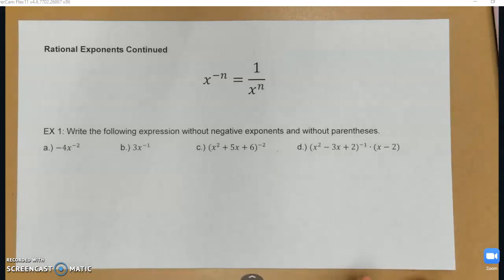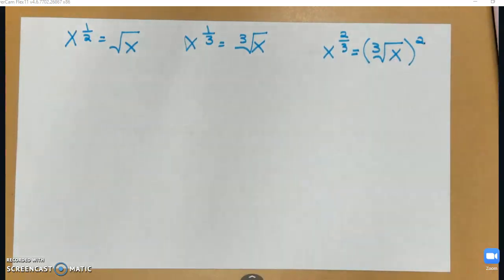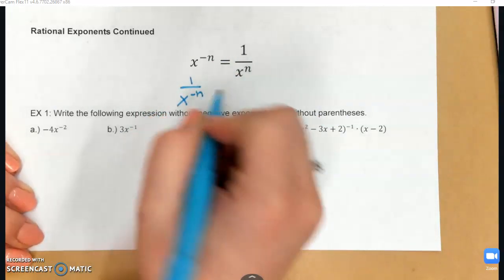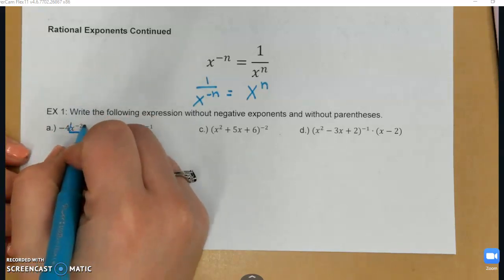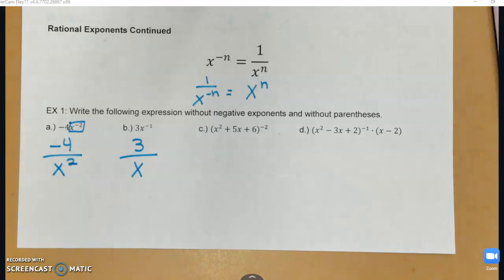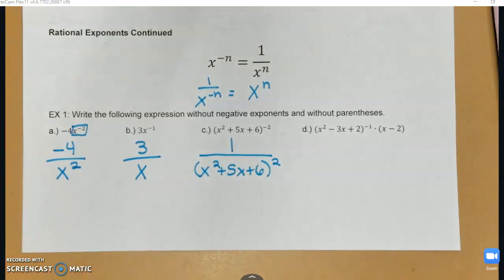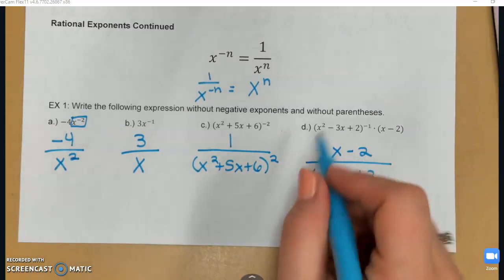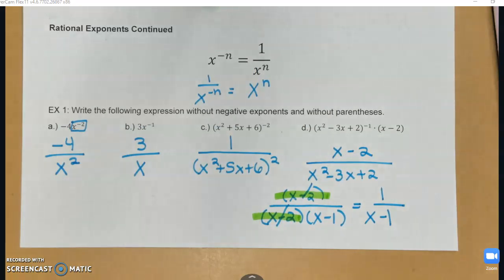Rational Exponents Continued